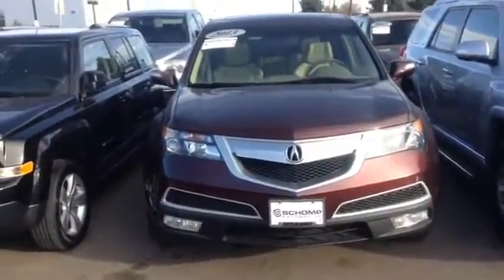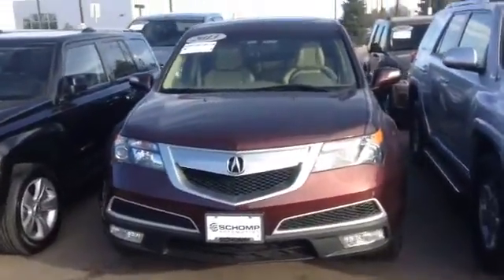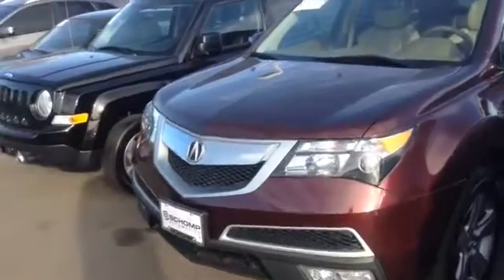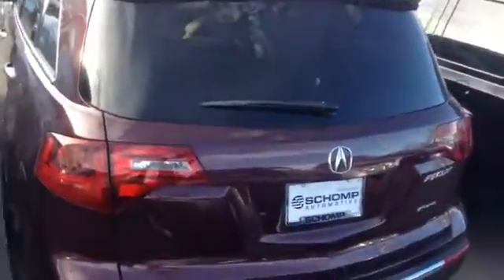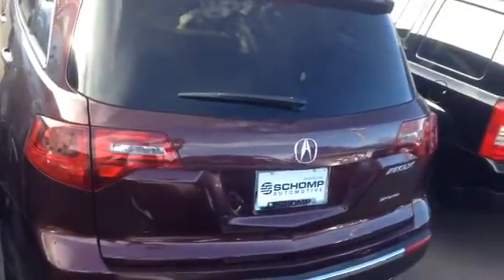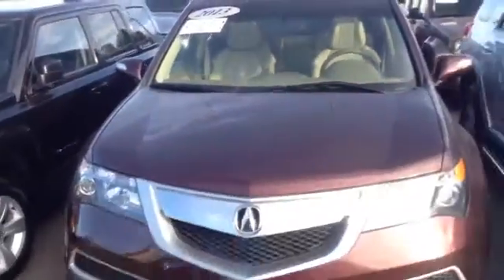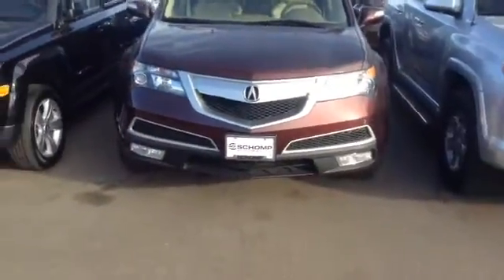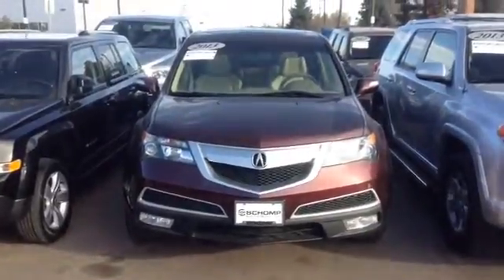Joe at Schomp Honda